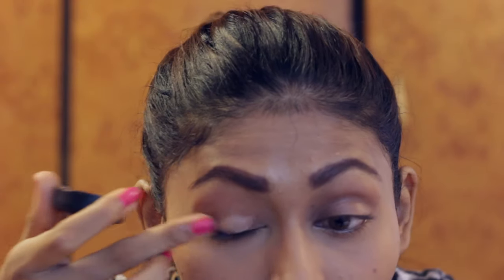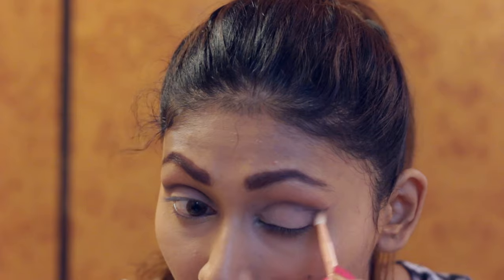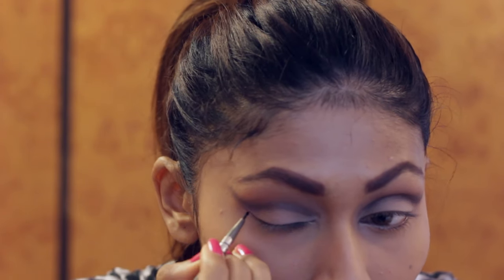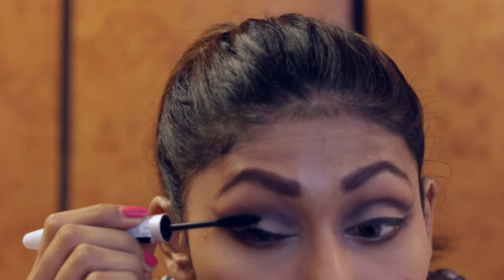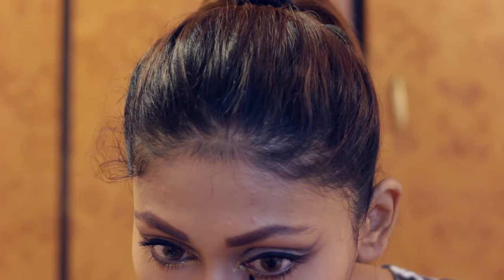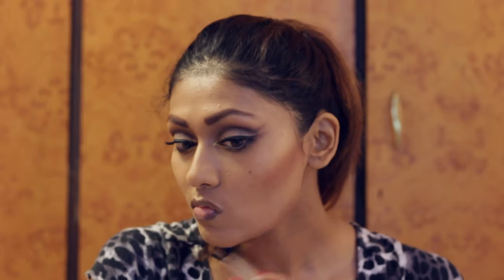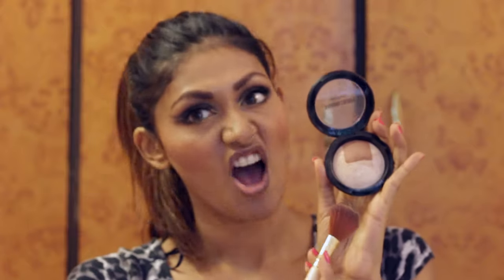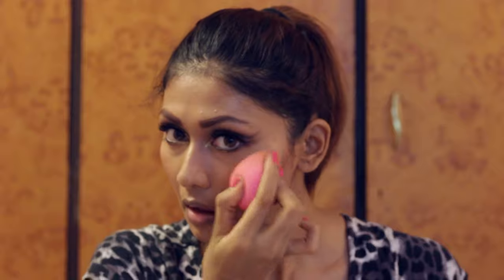Sexy Cut Crease and Dark Lips Makeup Tutorial | Bosslady Shruti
Hey guys..

I am sooooo excited to do a dark lips tutorial after soo long. Hope you guys enjoy this.

PRODUCTS USED
FACE
Miss claire anti redness primer:
Miss claire illuminating base 04
Lancome teint de idol foundation (05)+maybelline fit me (322)
loreal true match concealer (N6-7-8)+ maybelline fit me concealer (25)
PAC contouring palette
Sivanna colors bronzed professional
colorbar illuminating blush (bronzing glaze 011)
Makeup revolution blush bronze and brighten palette(highlight) in golden pot
EYES
Mac paint pot in layin low
Makeup studio eyeshadow palette in EP050
sivanna colors eye catching 2 step mascara
sivanna colors 3d brows secret (eyebrow)
loreal paris gel intenza 36hrs eyeliner in 02 chick brown
loreal paris super liner waterproof gel liner in 01 black
Lips
cameleon lip liner in chilli
faces velvette matte in say my name (#12)

MUSIC
Jo Cohen & Sex Whales - We Are